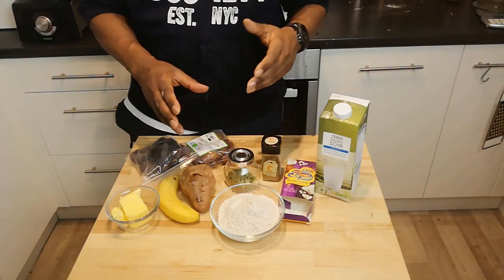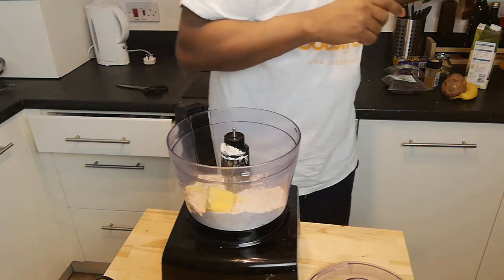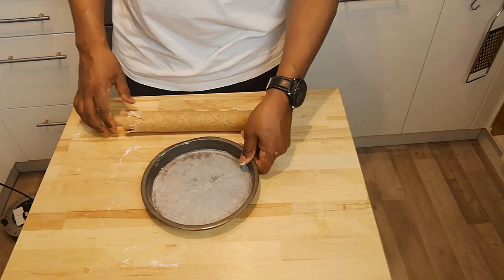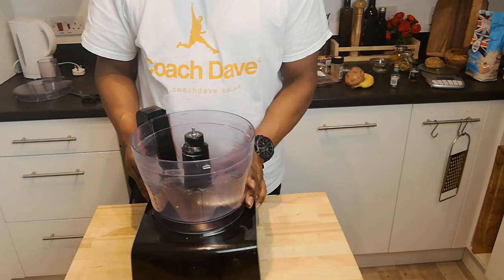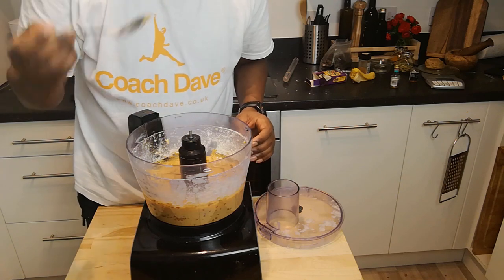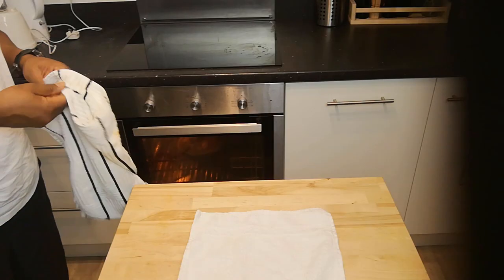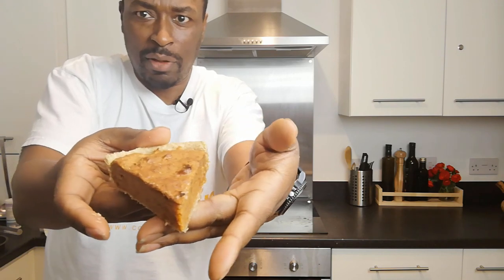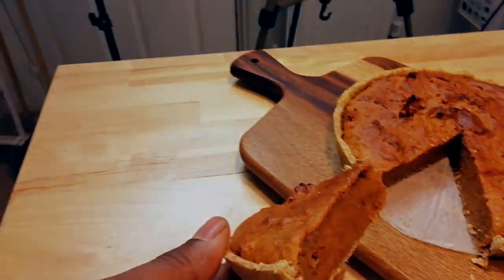Sugar Free Sweet potato pie: FoodTech 101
You'll love this cardamon infused sweet potato pie dessert and O by the way it's 'sugar free'!!